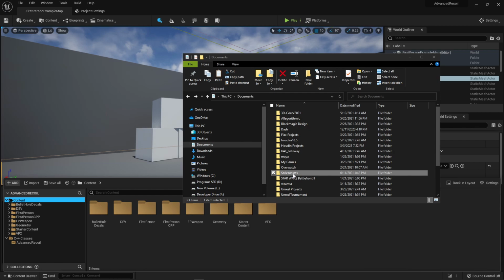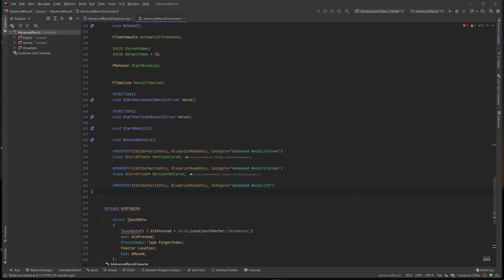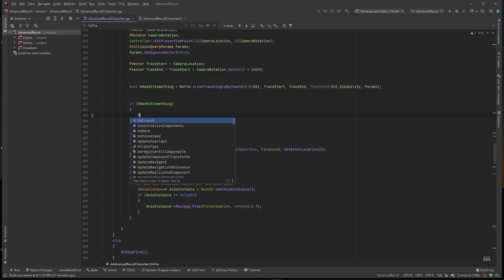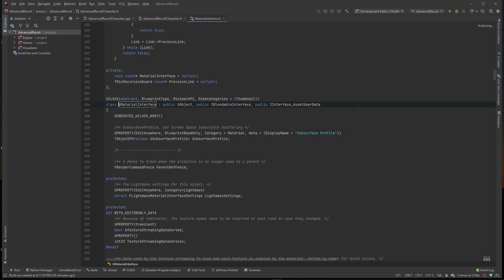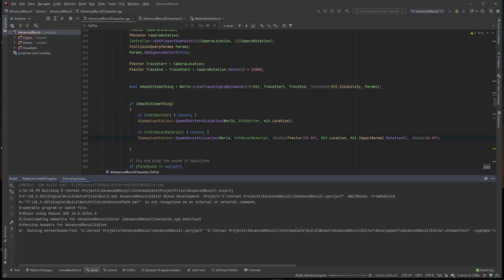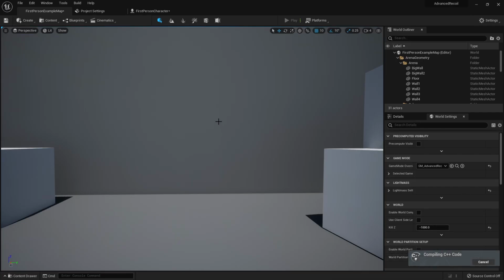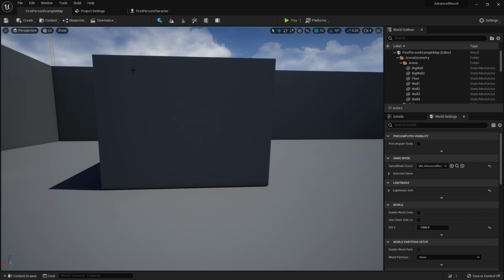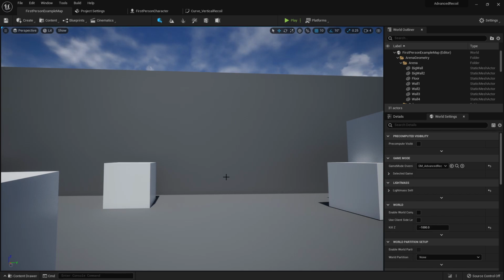Advanced Recoil System Using Unreal Engine 5 & C++ (Part Four)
Yo! What is GOOD DEV GODS!? In this video we clean up our code a little bit and add the visual effects like hit impacts and bullet decals!

0:00 - Part Four Overview
1:15 - Creating UPROPERTY Variables In The Header
3:36 - Implementing The Code To Spawn FX
8:00 - Testing In The Editor
9:29 - Cleaning Up The Recoil Interpolation Code
11:25 - RECOIL MANAGMENT CHALLENGE
12:12 - Dynamically Editing The Recoil Pattern
13:26 - Whats Coming Next & Outro